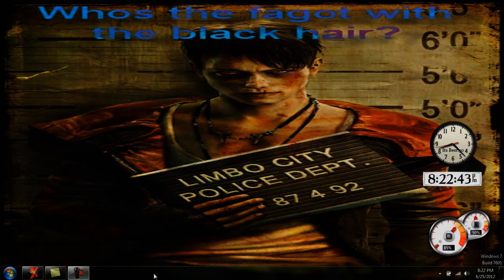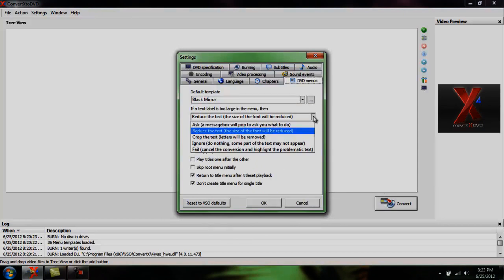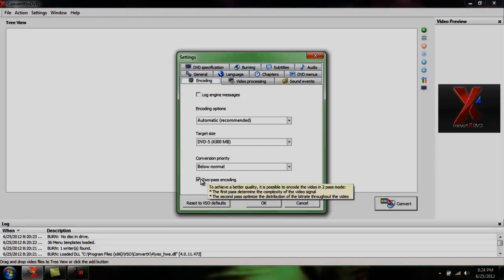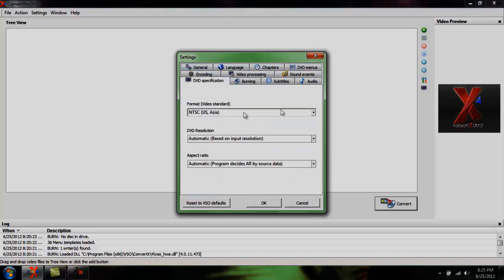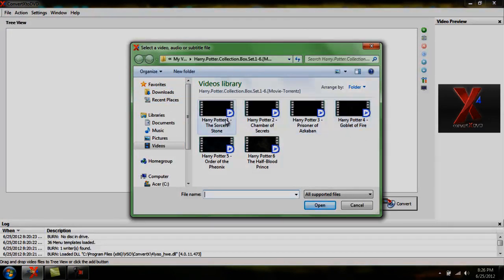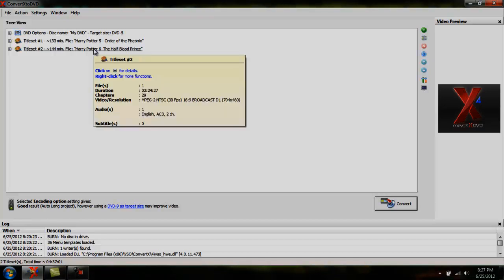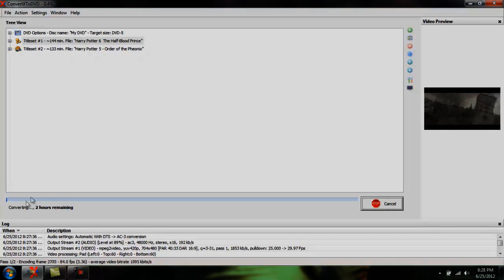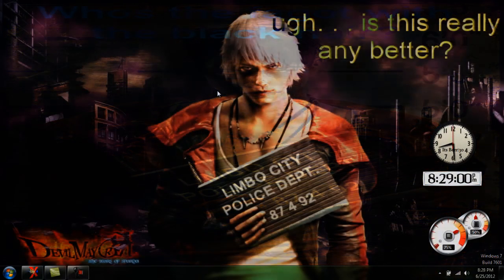How To Burn Movies Using ConvertXtoDVD Tutorial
In this tutorial I show how to burn movies using the program ConvertXtoDVD. I also go over some of the settings for the program.
Intro and outro credited to RavenDesign
Audio from Devil May Cry 3 Original Soundtrack. If your tired of the song on loop, try being the guy who made this XD, never wanna hear it again.